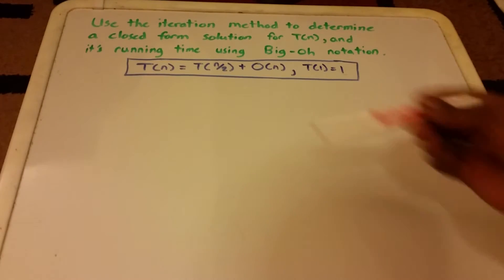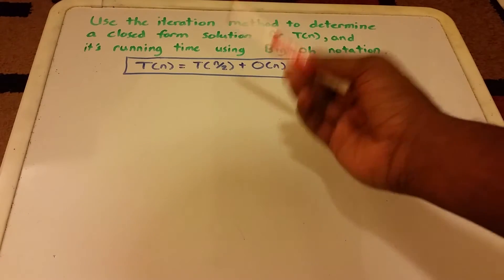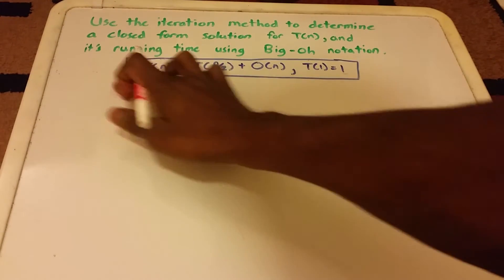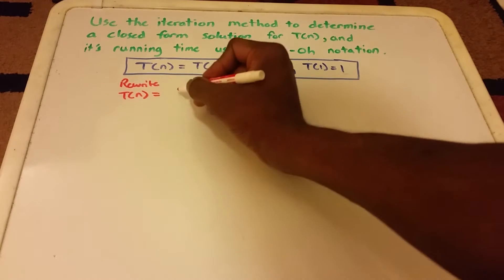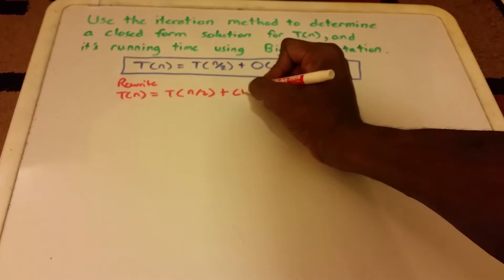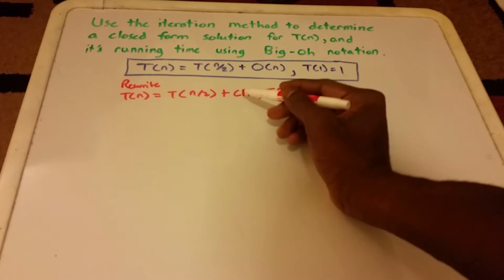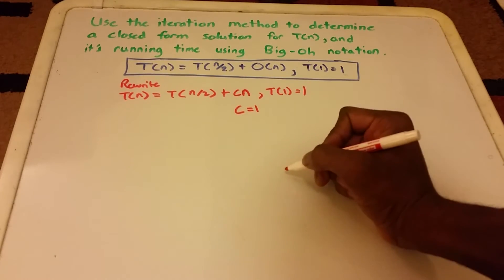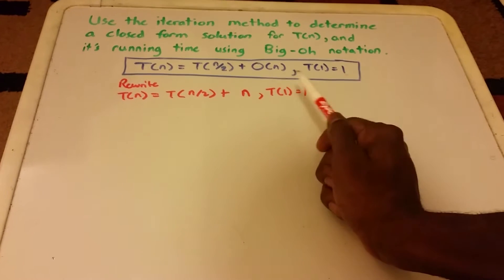Recurrence Relation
Use the iteration method to determine a closed form solution for T(n), and it's running time using Big-Oh notation.
T(n) = T(n/2) + O(n), T(1) = 1